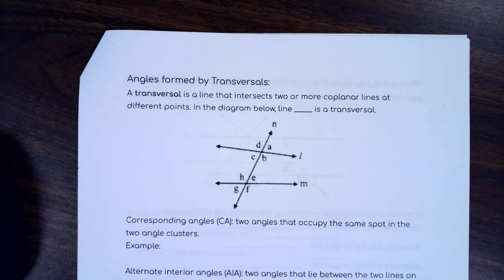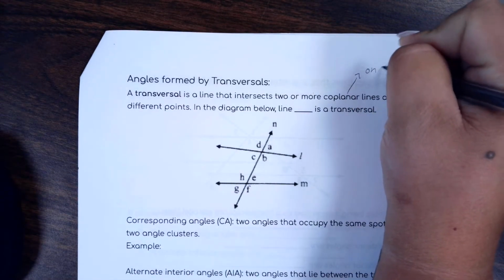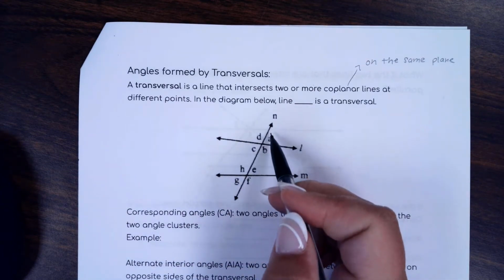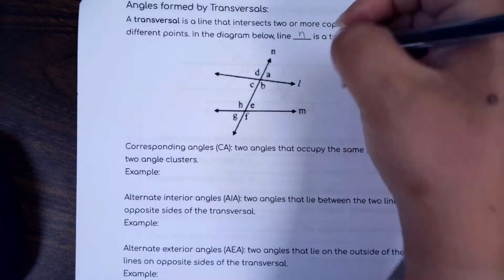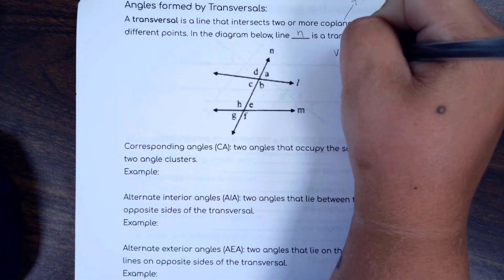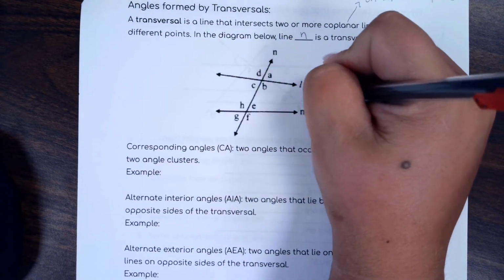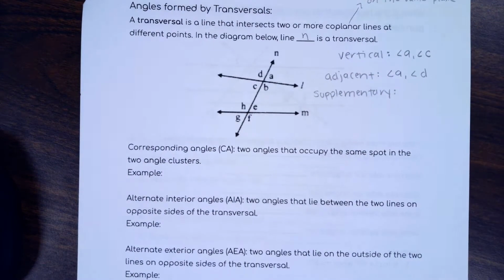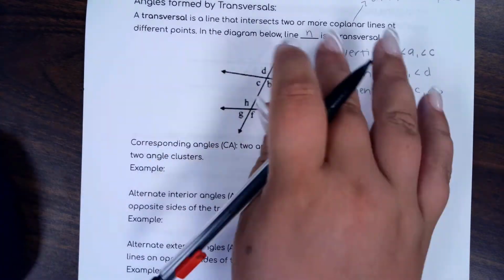Angles formed by Transversals